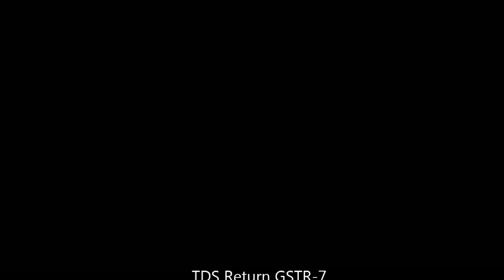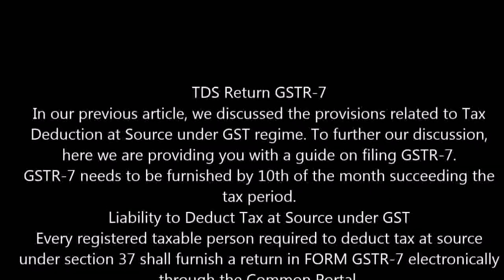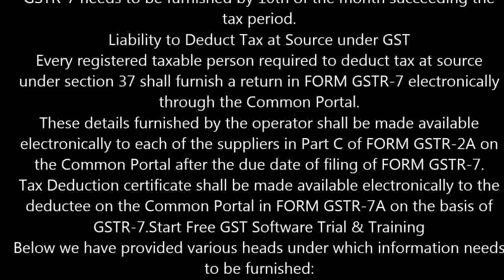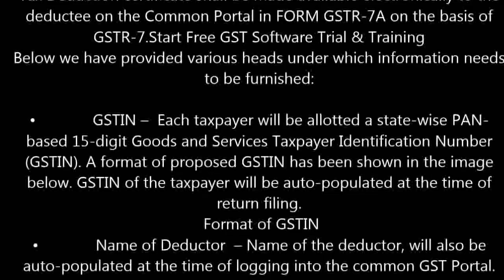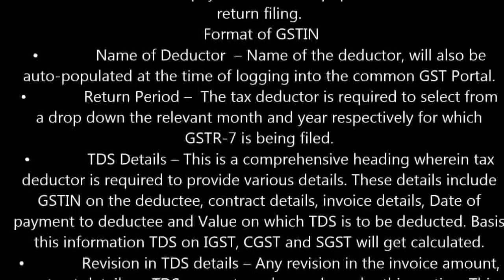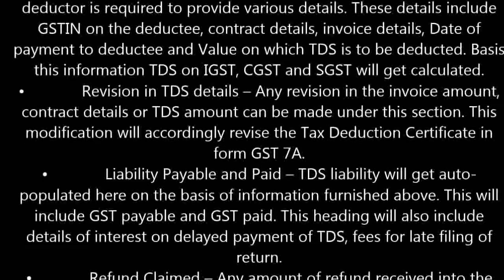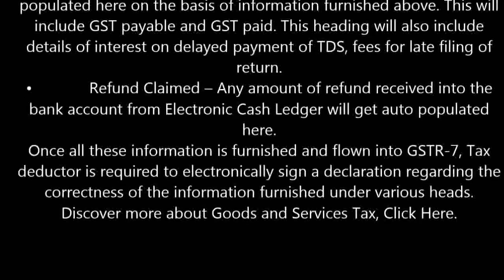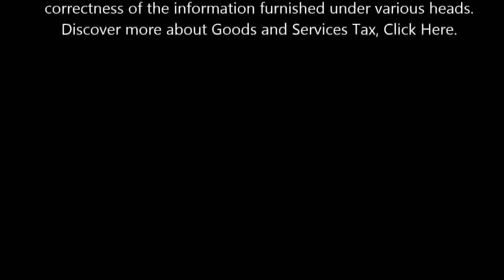GSTR - 7 IN GST - FULL EXPLANATION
This video is explain GSTR - 7 CONCEPT